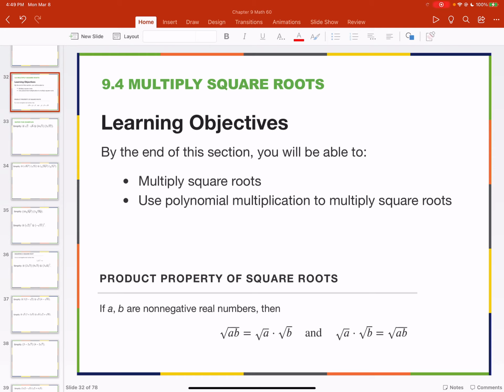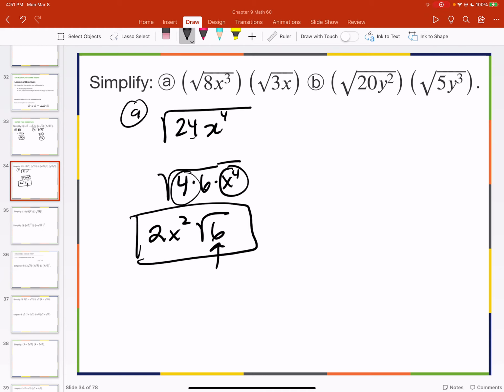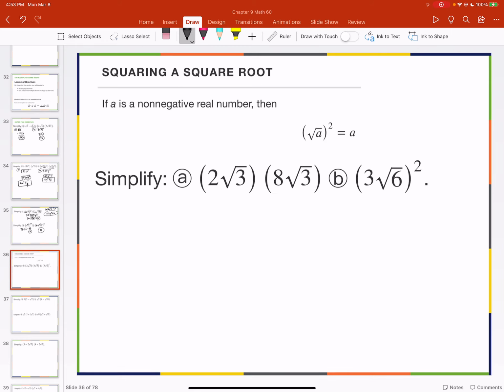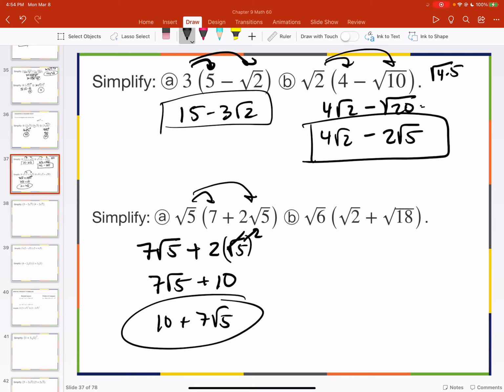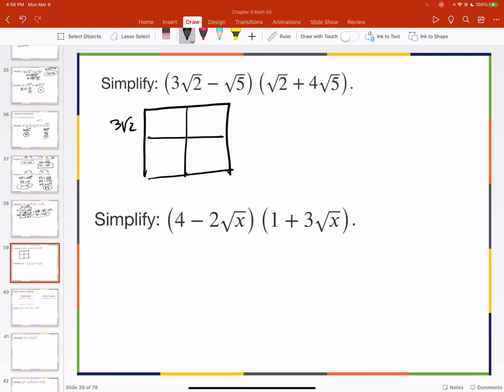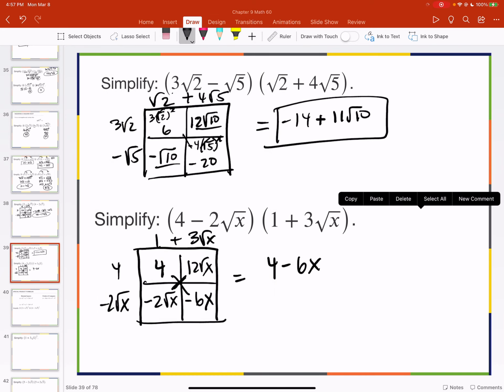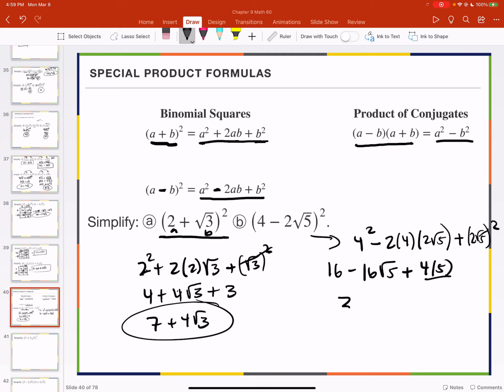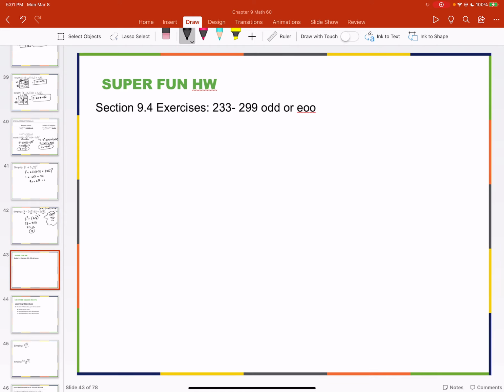Section 9.4 Math 60